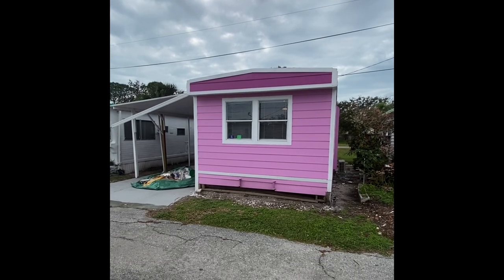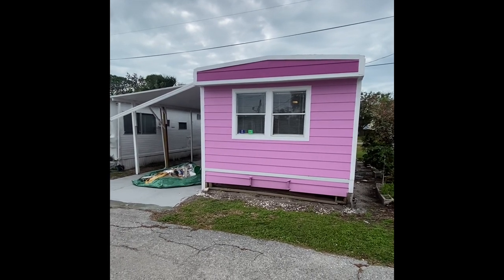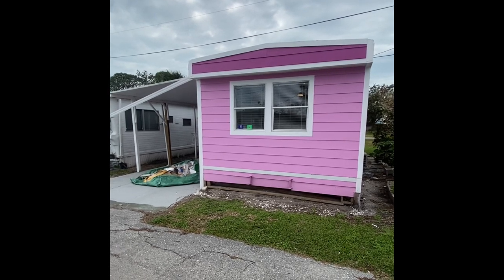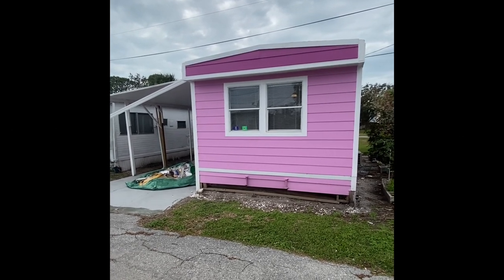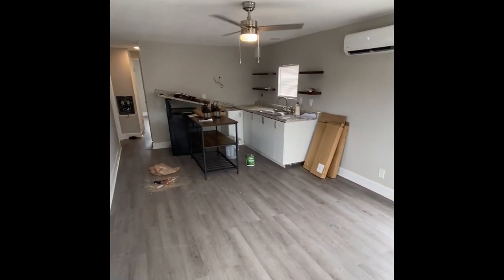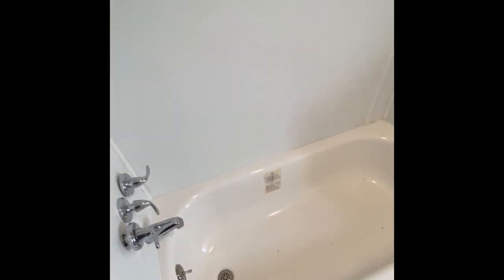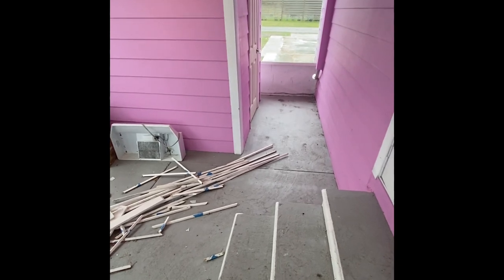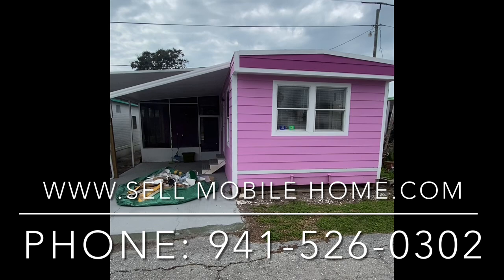Live in the heart of Sarasota Florida for UNDER $20,000!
Good afternoon and thank you so much for taking time out of your busy day to join us on the virtual tour of Lot 32 in Aloha mobile home park where we stand today as we are in Sunny Sarasota.

Although we did get a little cloud cover here in Sarasota Florida, this park is located about 15 minutes away from the Gulf of Mexico. Shopping and dining are just outside of the park and you have medical facilities as well. Sarasota Memorial is just down the way so a fantastic central location.

Aloha Mobile Home Park is a 55-and-over park. They do have a lot rent that is under the
county lot rent average so it makes it very affordable for living here.

This home is going to be a unique property. It's going to be a halfway-done remodel kind of story. The owner bought it and they were remodeling it completely and they decided to change directions and go a different route. The good news is, a lot of the heavy dollar items have already been redone and it still leaves the new owner a chance to put their own flair on it.

They have quite a bit of building materials that we'll show in the video that are coming with the home and the seller just needs to sell it so please bring all offers.

Continue watching to see the entire home as we tour.